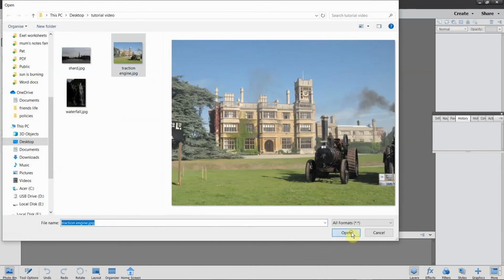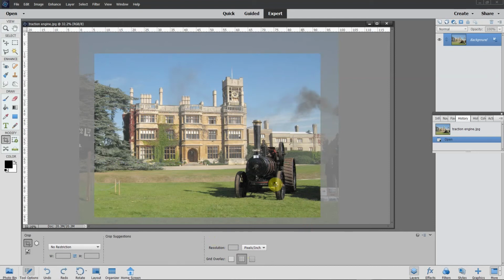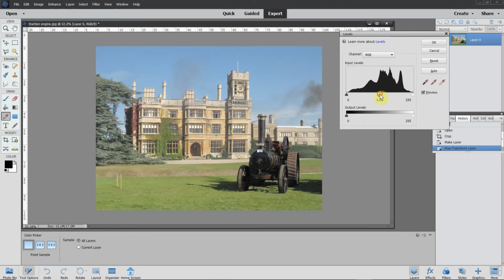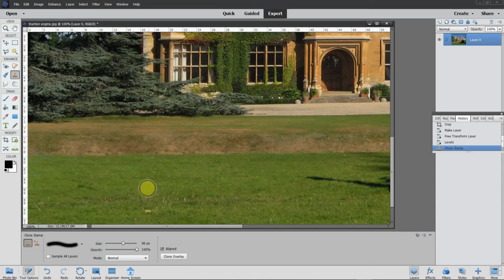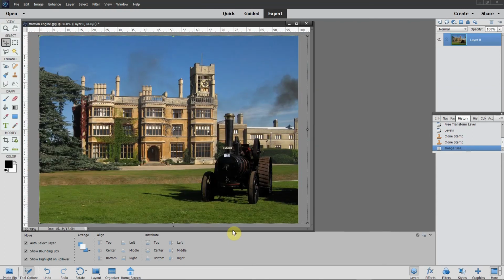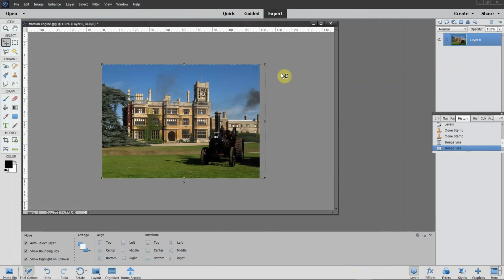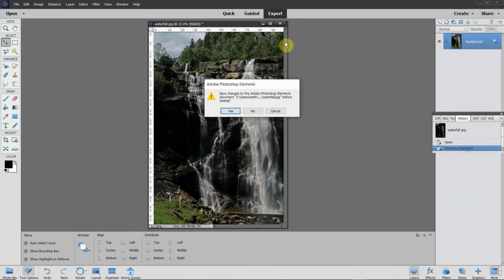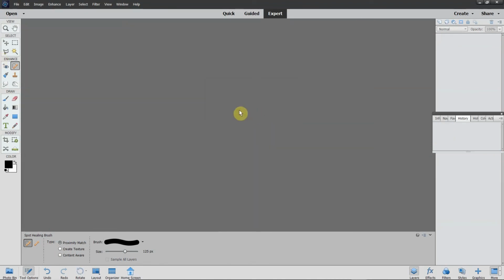Photo editing in Photoshop Elements 2020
This video was created for the benefit of Stourbridge U3A Photography group. Adobe Photoshop Elements 2020 is the latest version at the time of recording however the edits shown will be familiar to users of older versions. The video is aimed at complete beginners and is an introduction to basic photo editing with some practical examples .